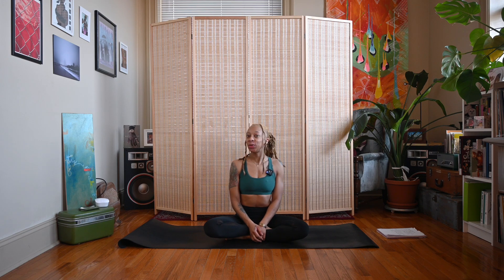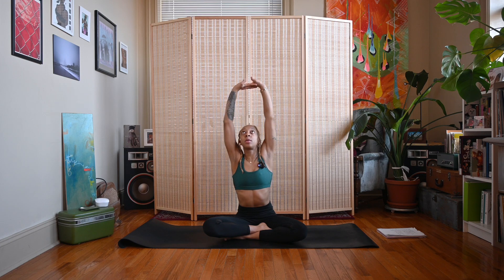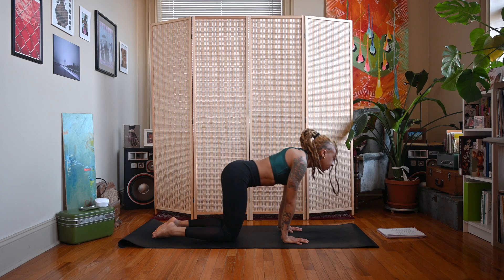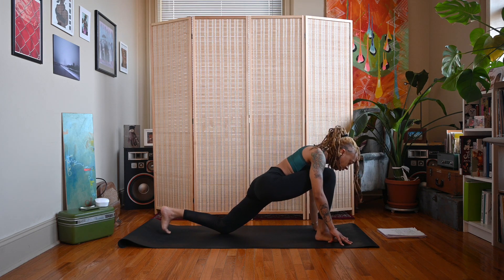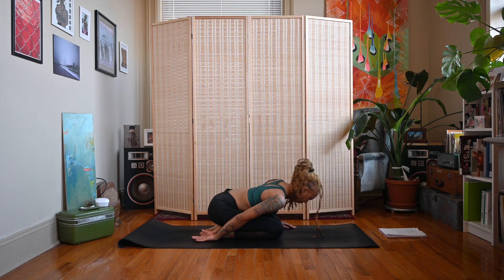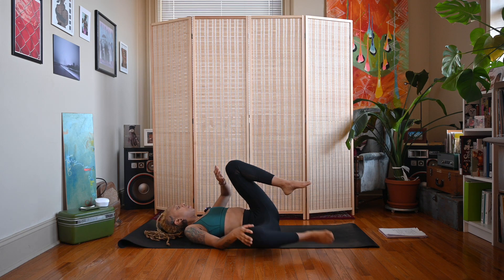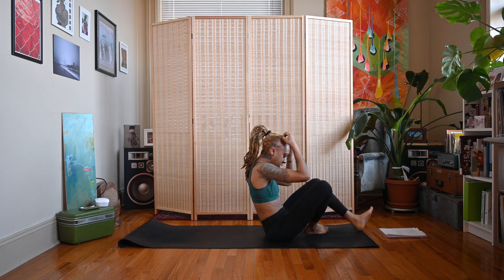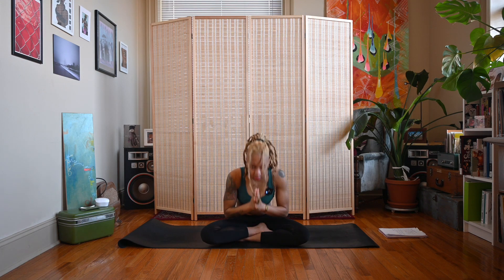DAY 17 - Heart Open - Heart Chakra Yoga | 💛 NEW YEAR, NEW YOGI CHALLENGE WITH NICO 💛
Hey, ya'll! Welcome to DAY SEVENTEEN of the NEW YEAR, NEW YOGI CHALLENGE. This challenge is 31 days of yoga with me, Nico, meant to encourage a beneficial everyday practice.  Today's video is a 20 minute HEART OPENING practice where we will be doing poses that activate the HEART CHAKRA. The Heart Chakra is located in the chest, so we will be doing a few poses that involve opening the chest area.  We end in a short meditation with some Heart Chakra affirmations.  Take your time during this practice, if something is painful or doesn't feel right, safely come out of the pose & rest.  Let me know your thoughts on this video & how you're feeling about the challenge so far down in the comments. PEACE & LOVE!!

Black yoga yogi black woman teacher instructor exercise yoga self-care self-love